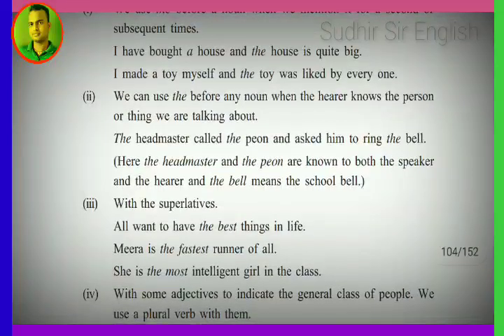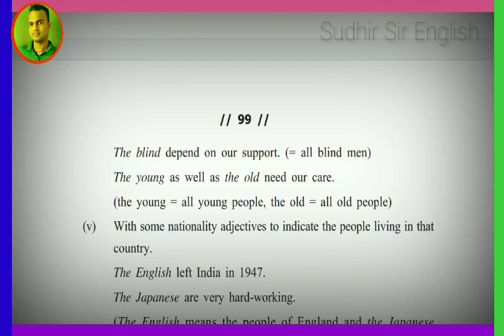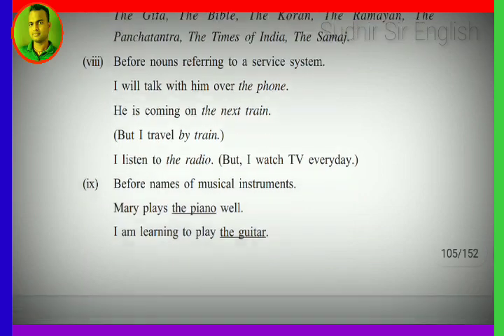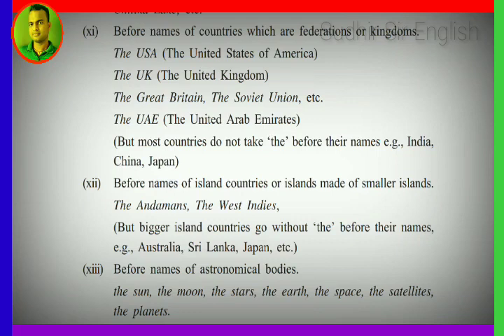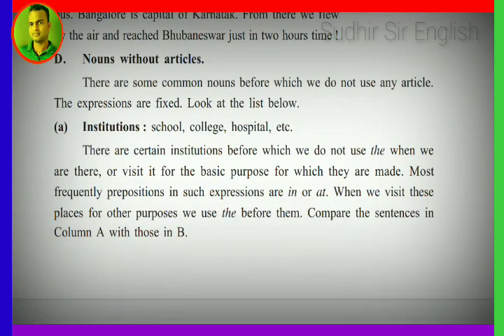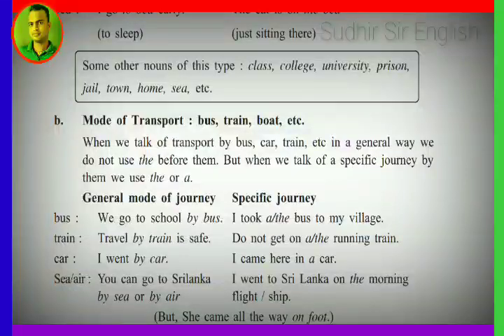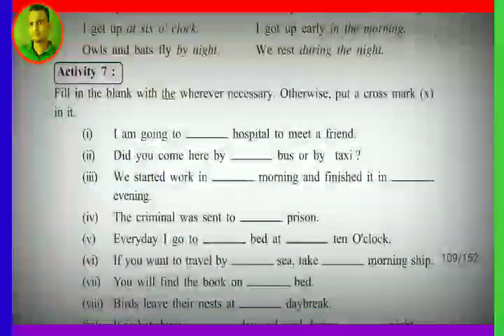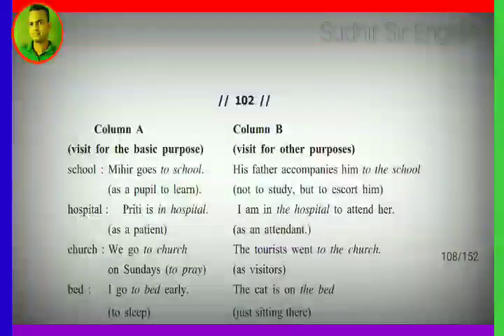🔵PART-2,DETERMINERS, CLASS-IX, ENGLISH GRAMMAR, MUST WATCH, TEACHING BY SUDHIR SIR